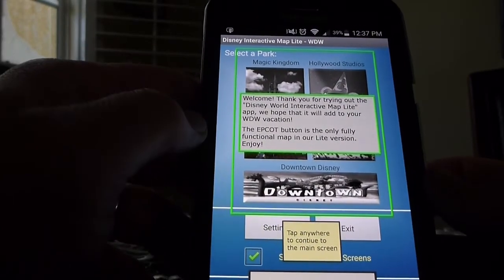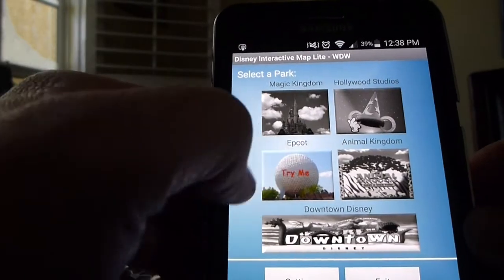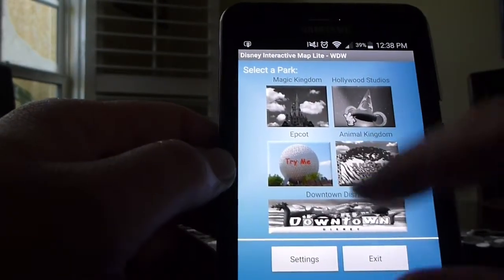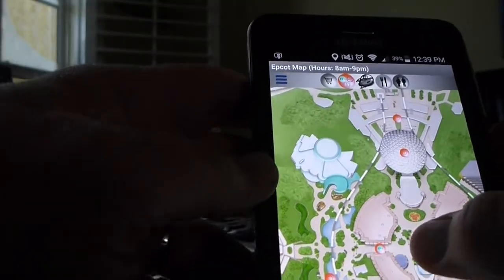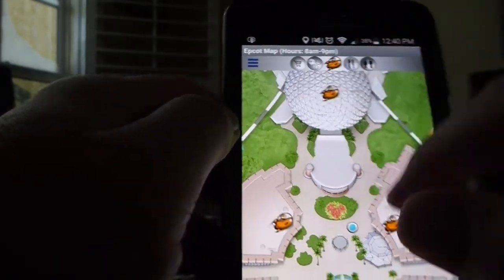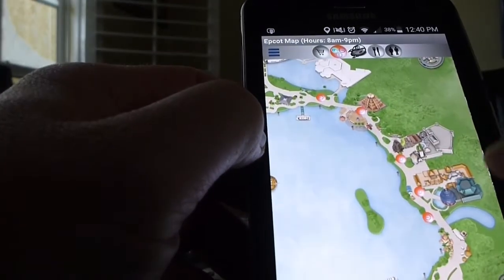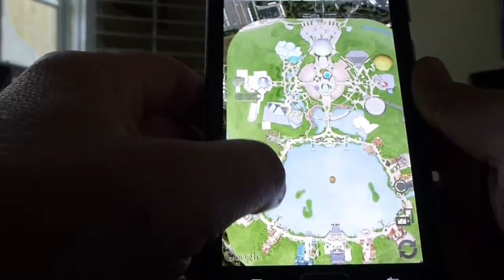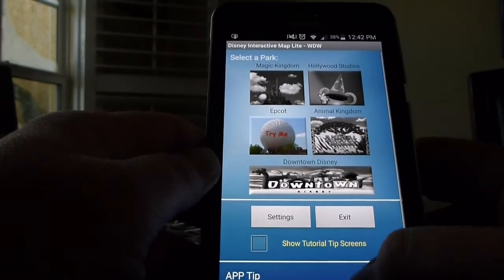Disney World Interactive Map Lite Tutorial (Android App) - HD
Tutorial video for our Lite Walt Disney World Interactive Map Google Play Android app.